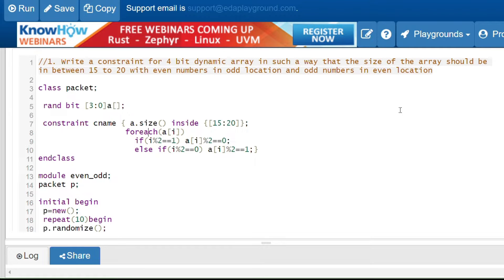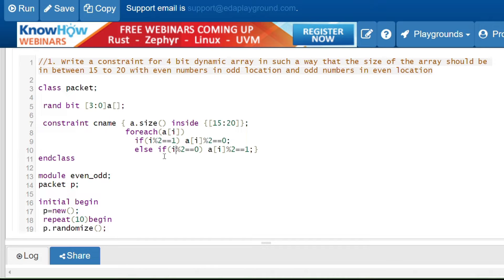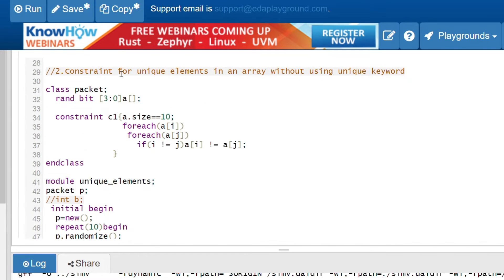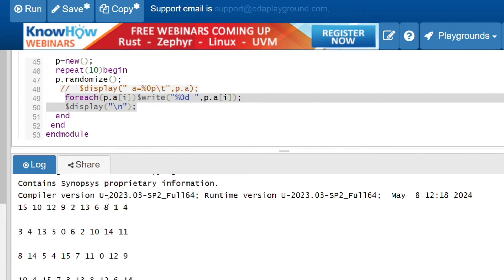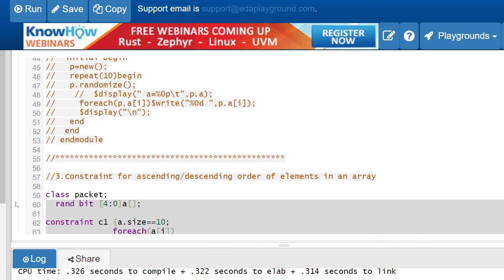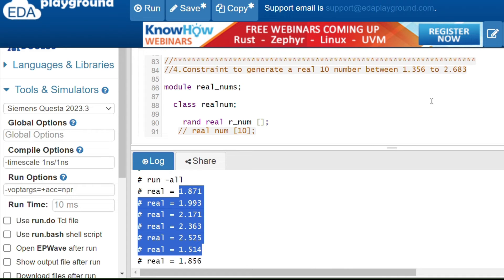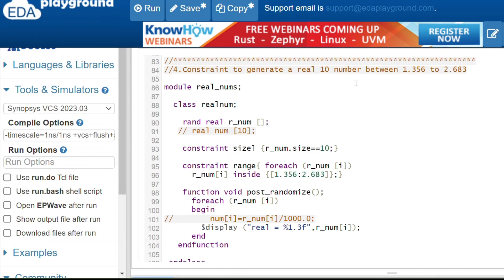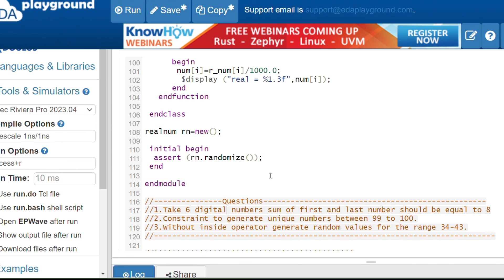Examples for Constraint systemverilog | PART-1 |Constraints Q&A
Examples for constraint question.
Constraint examples with solution in EDA Playground